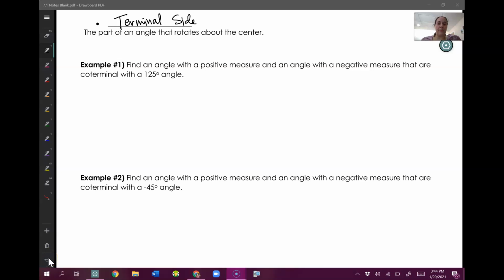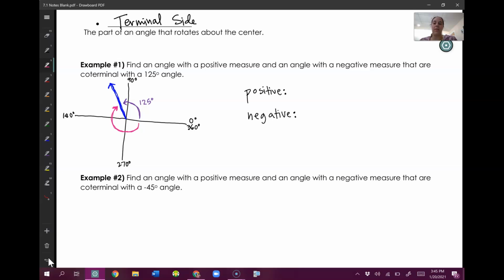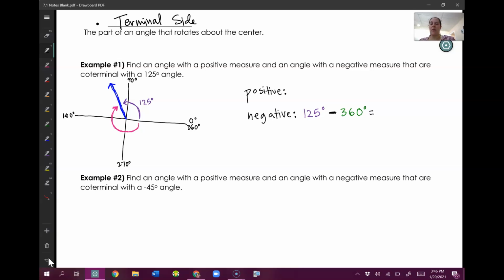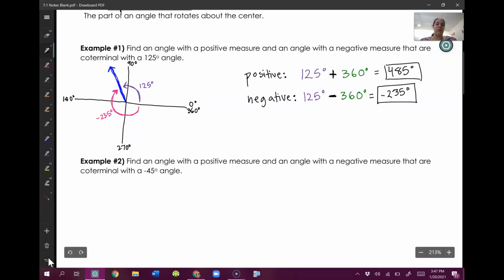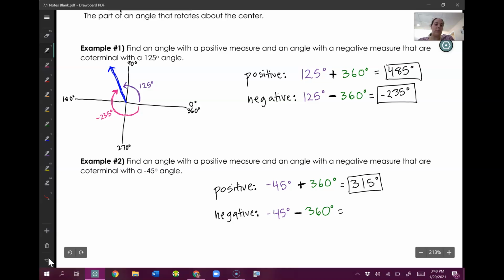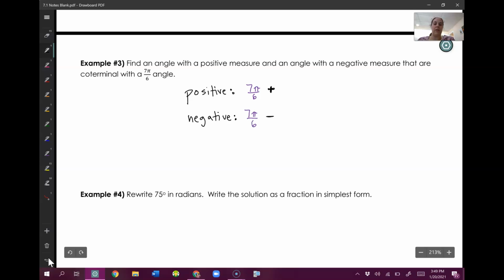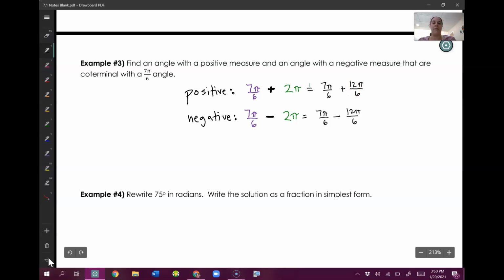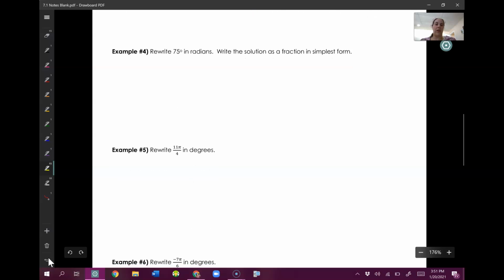SecMath3 7.1 Lesson Pt 2